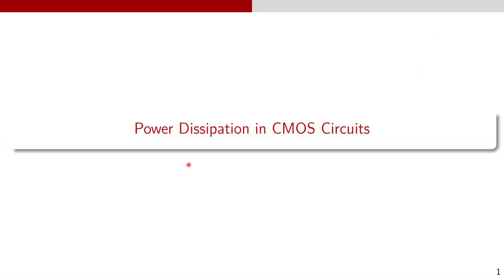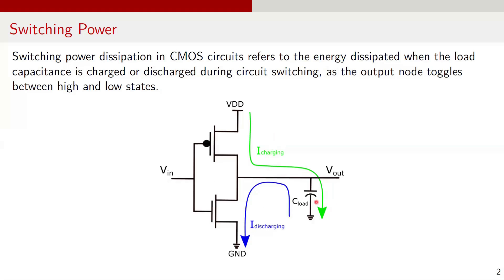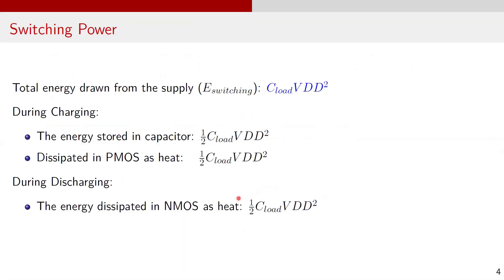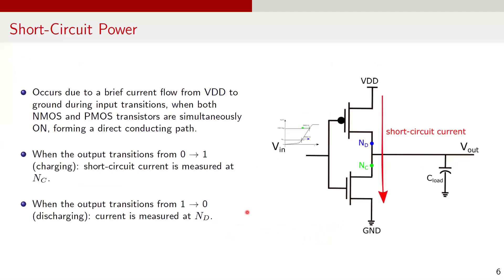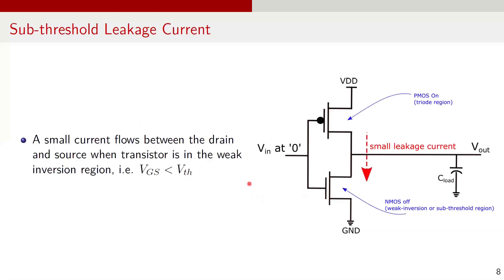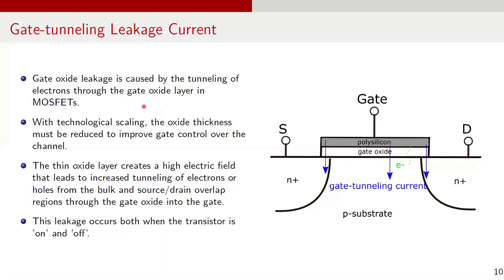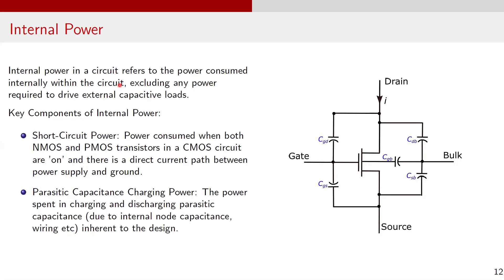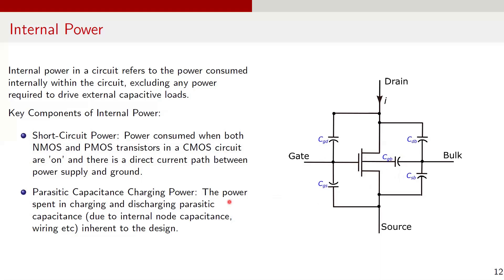ASIC Interview Questions | Power Dissipation in CMOS Circuits | Dynamic| Short-circuit | Leakage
In this video, I talk about the main sources of power dissipation in CMOS circuits, categorized into dynamic and static power. The video covers switching and short-circuit power in dynamic dissipation and discusses static power losses caused by leakage currents, including subthreshold (sub-threshold) leakage, gate tunneling, and reverse-biased PN junction leakage.